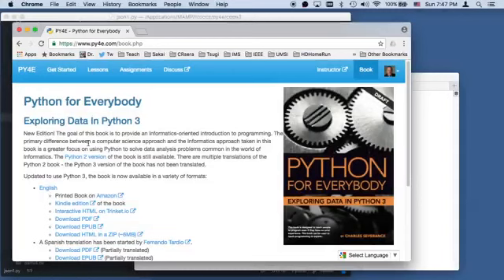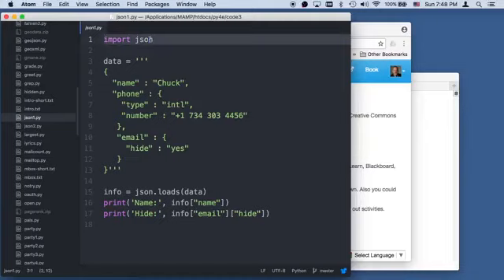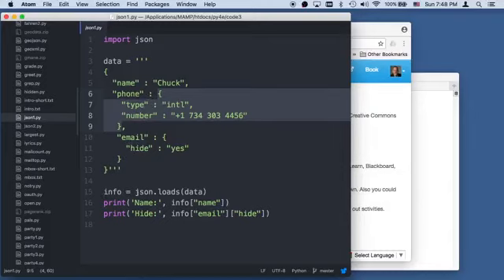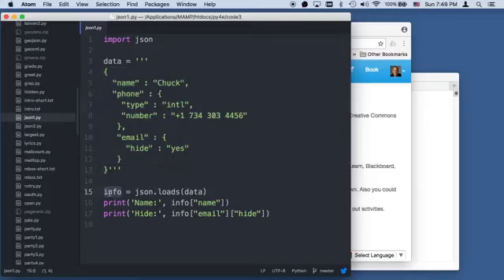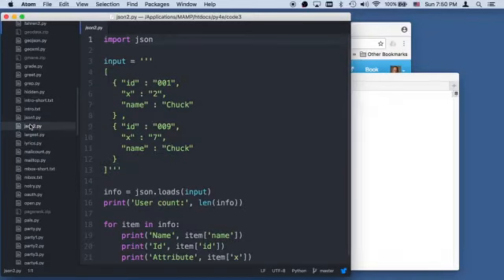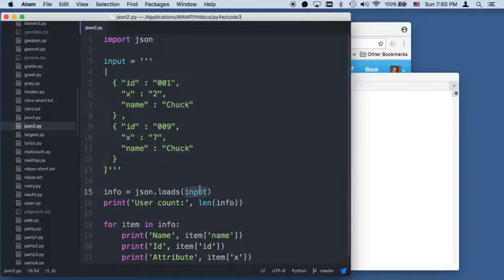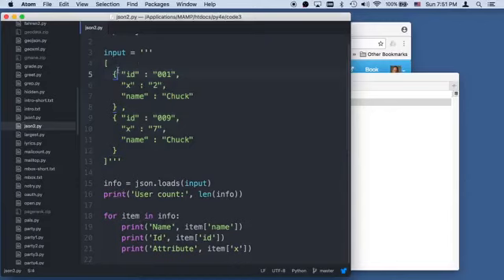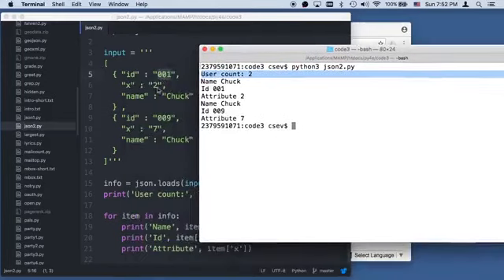Worked Example JSON Chapter 13